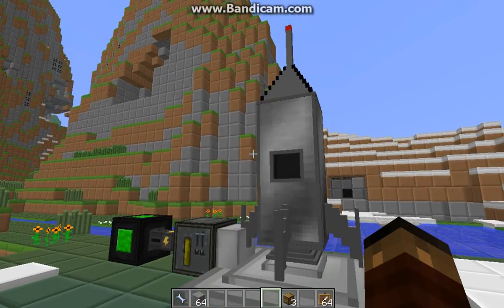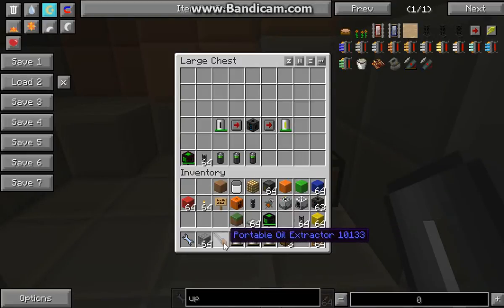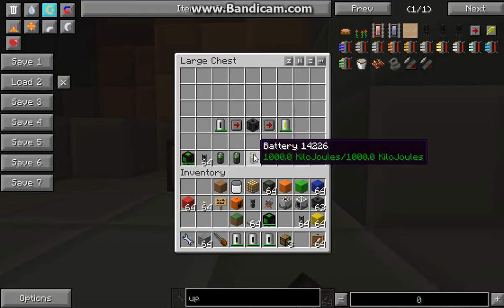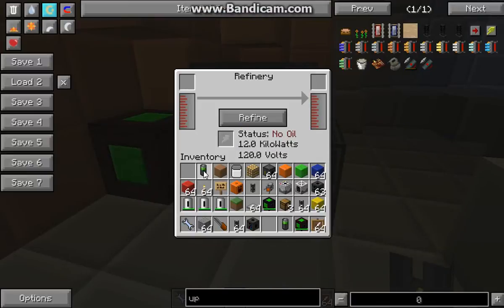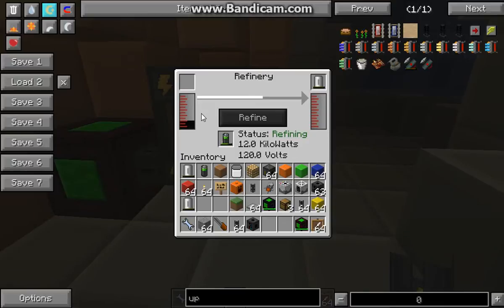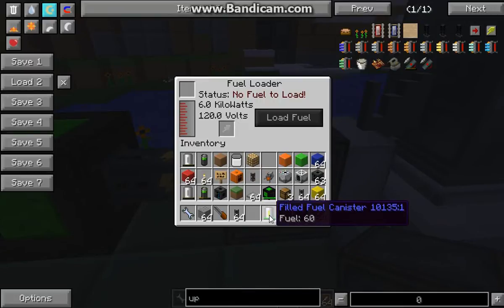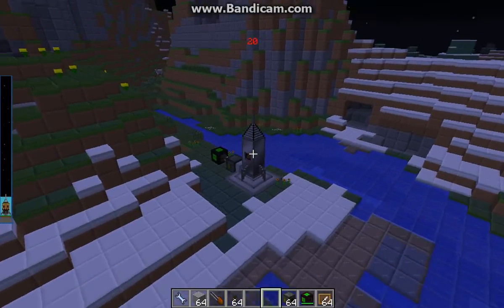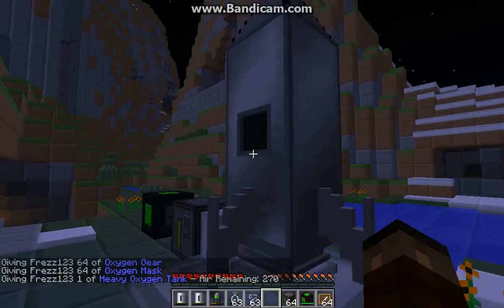Voltz 2.0.4 - Oil and Fuel - Loading a Spaceship (Rocket) - Oil Extractor